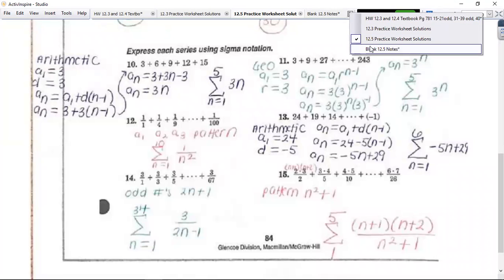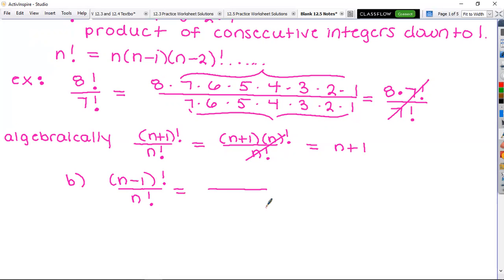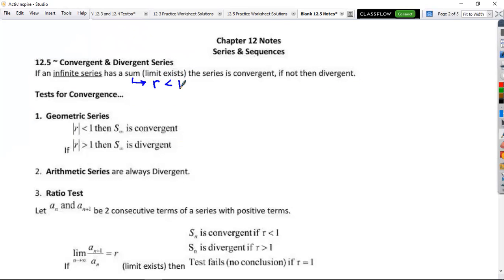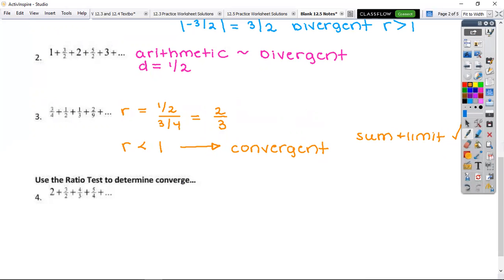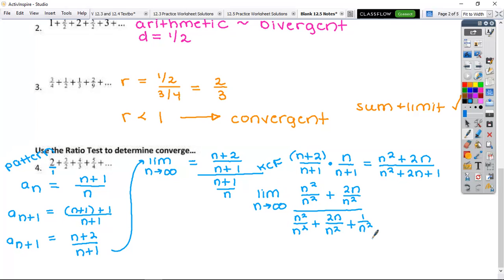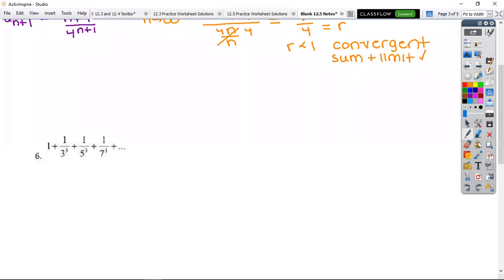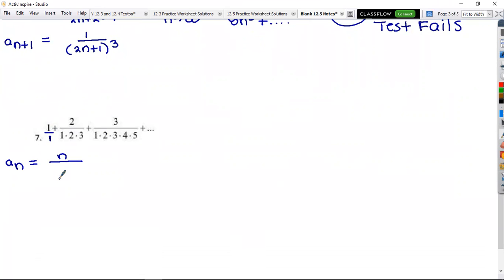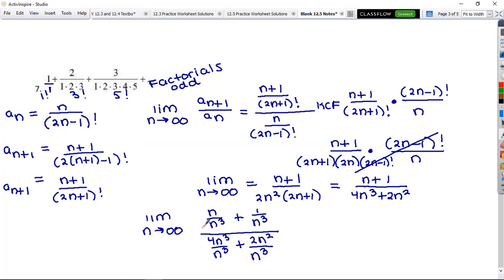Math Analysis 12.5 Notes Convergent & Divergent Series